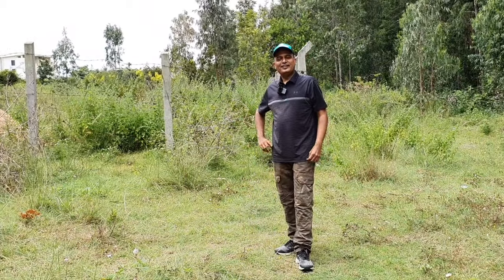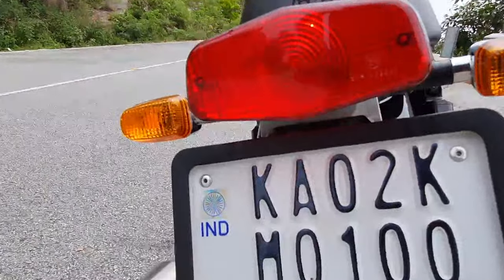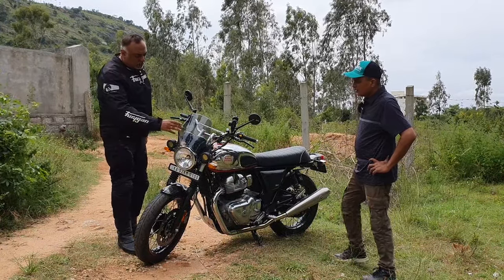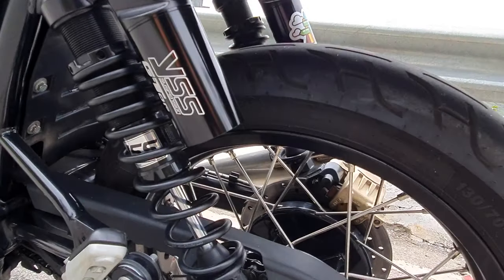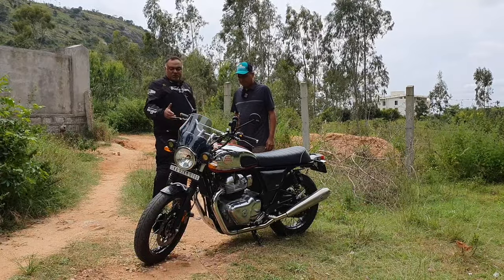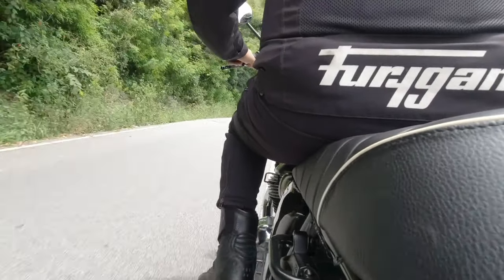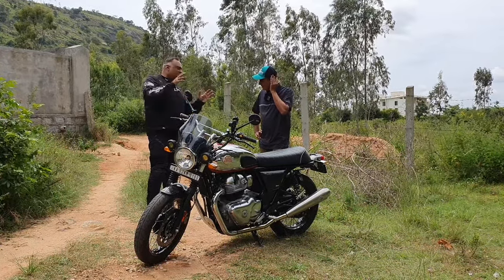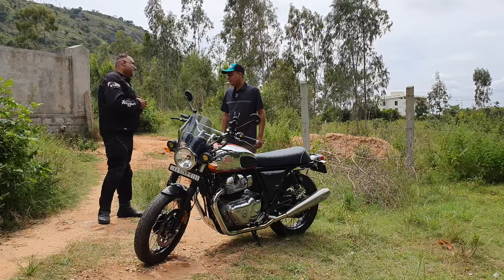Royal Enfield Interceptor 650 | Tastefully Modified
Hello,
Modifications, customisations & Royal Enfield go together like bread and butter! In this video we take a look at a tastefully modified Interceptor 650, purpose built with much thought and class resulting in a super good end product. Hope you will like the mods and enjoy the video.
Cheers!